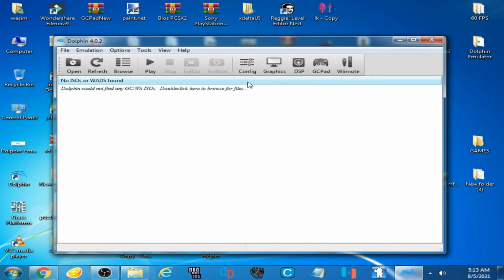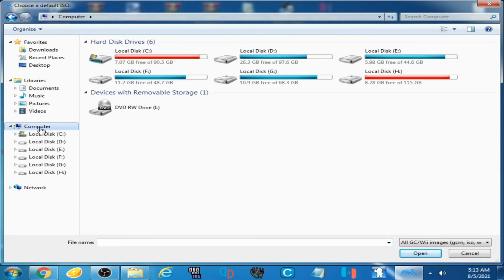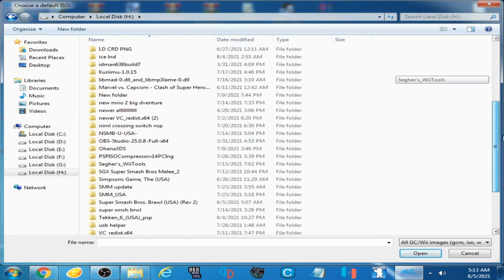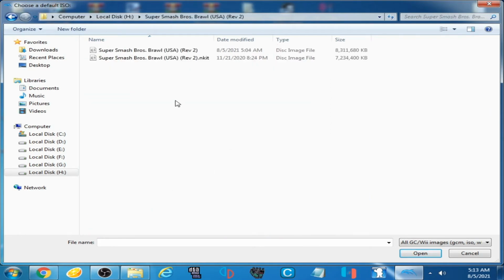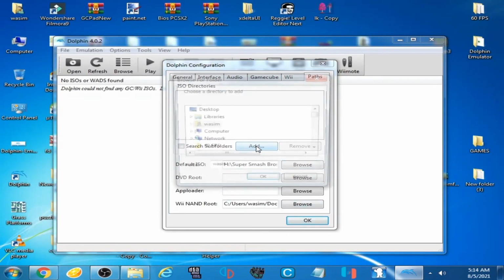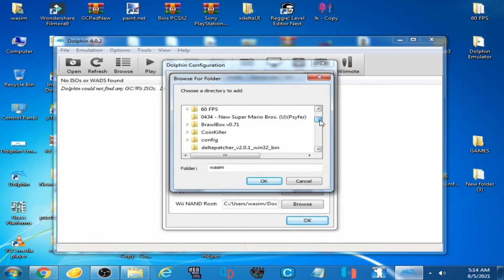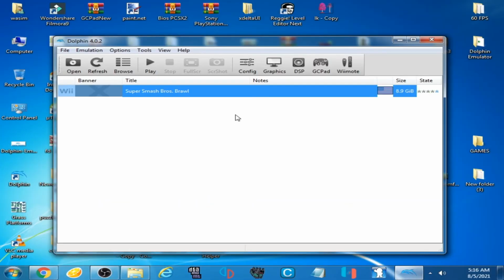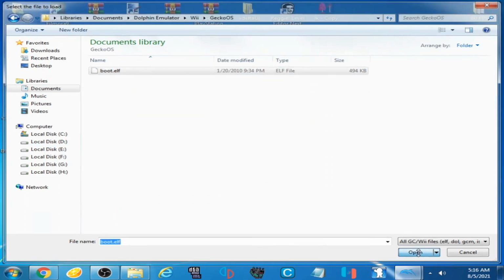Dolphin Emulator Gecko OS Error No DVD Found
Hello,
this video will help you to fix Gecko OS Error No DVD Found on Dolphin emulator.